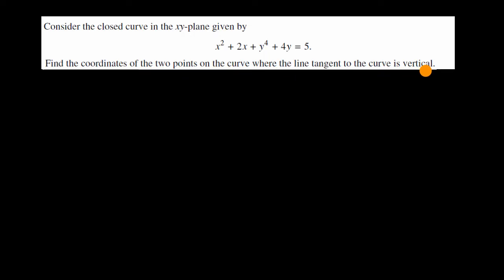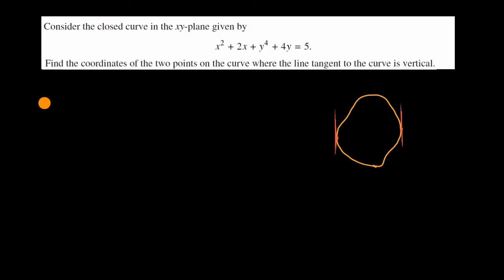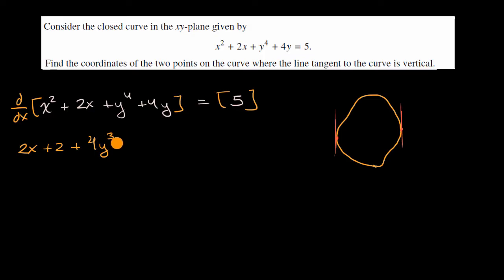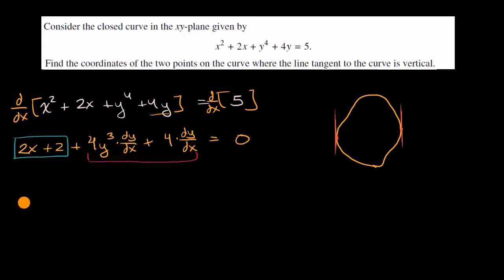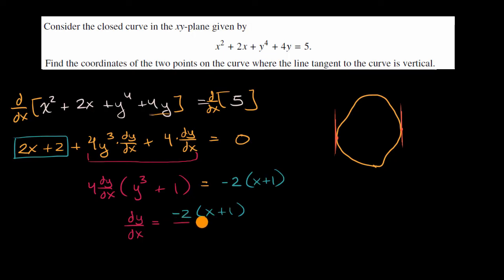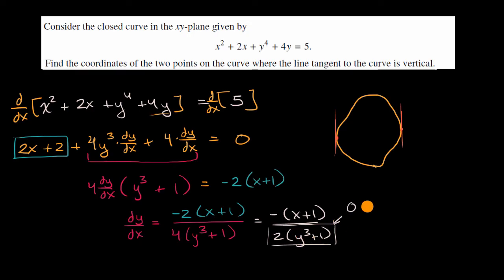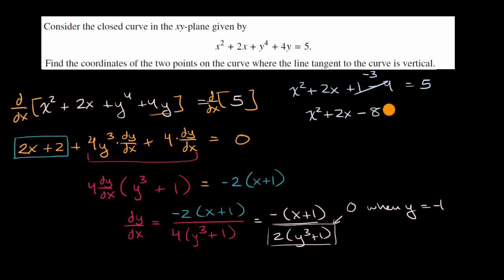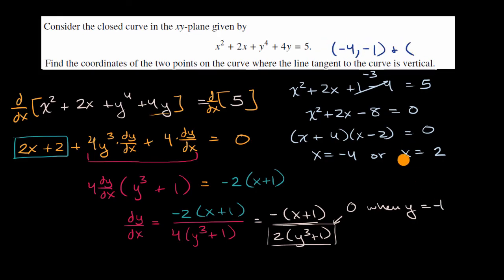Finding points with vertical tangents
Finding points with vertical tangents using implicit differentiation